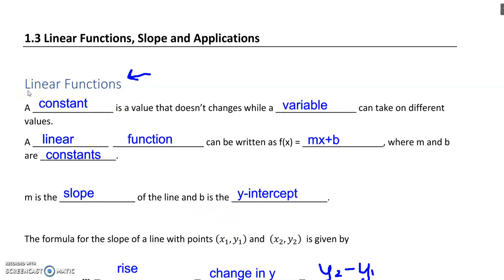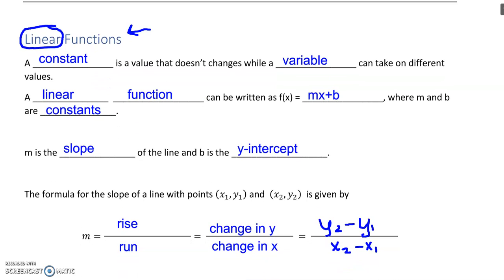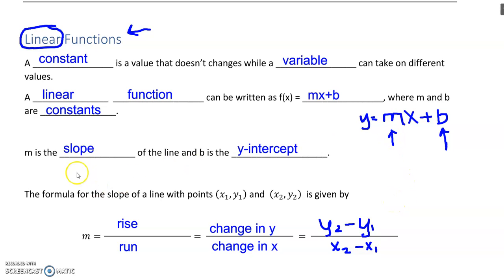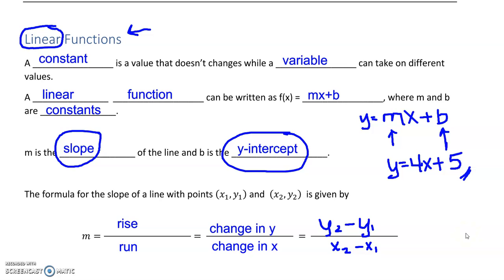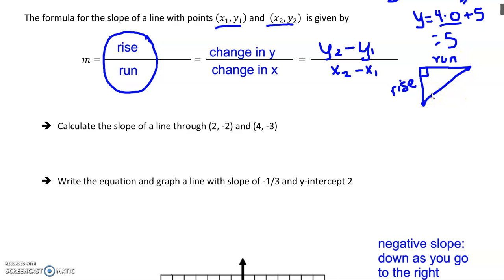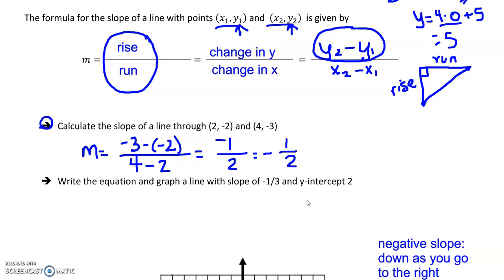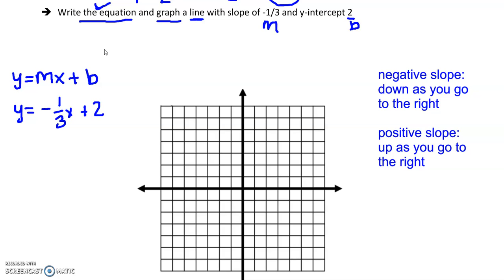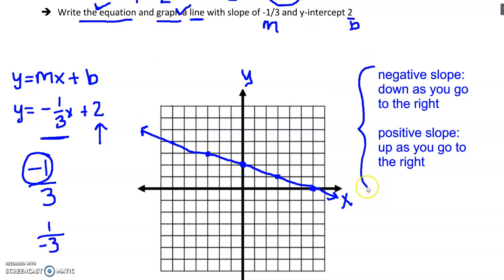Linear Functions & Slopes - Part 1 (1.3)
Jefferson College MTH134